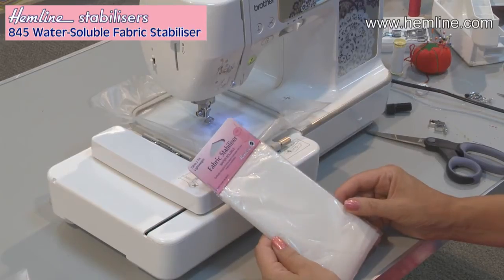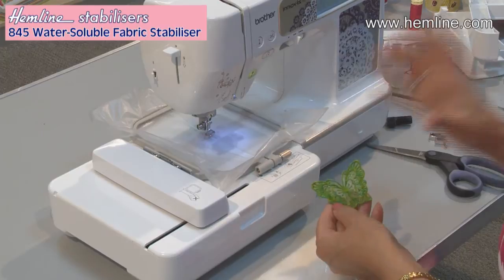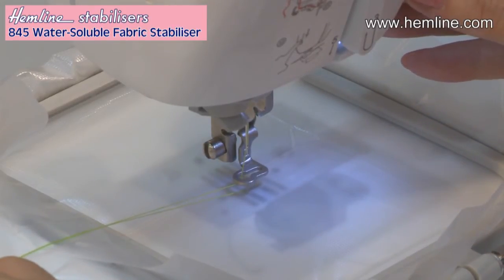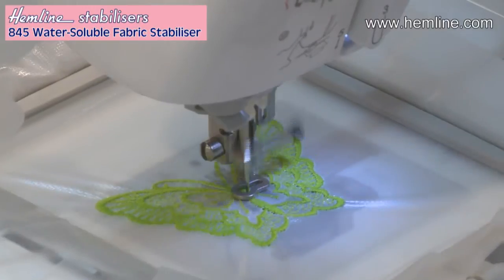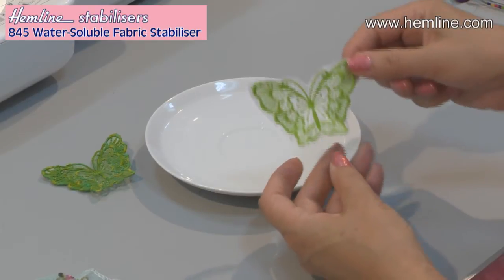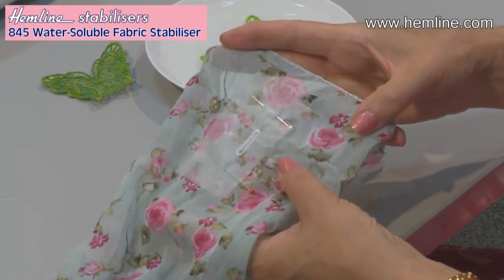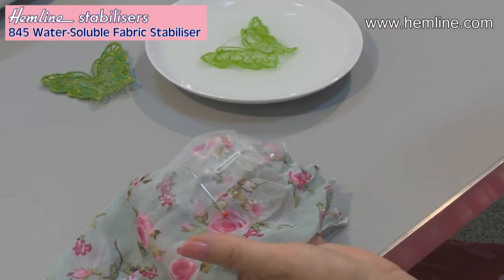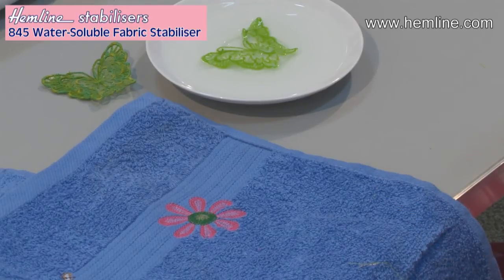Fabric Stabiliser ( Wash out ) by Hemline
Article# 845
Fabric Stabiliser (Wash out) by Hemline is a transparent stabiliser which makes a great embroidery backing or topping. It washes away completely when dissolved in water, without leaving a sticky residue or stiffened fabric .